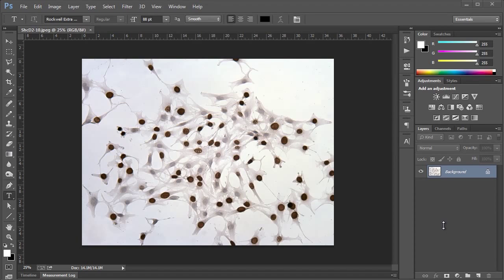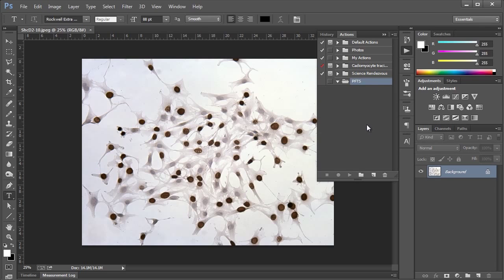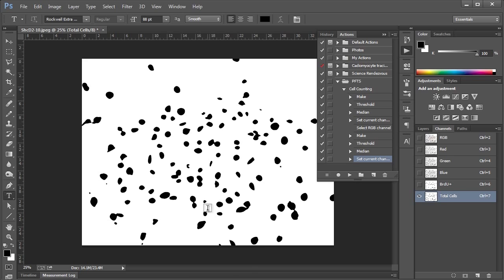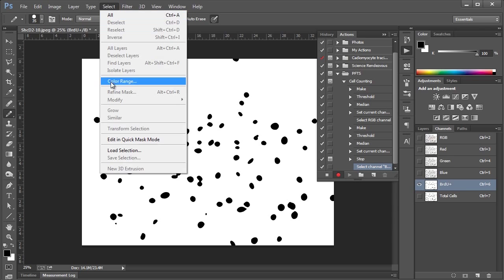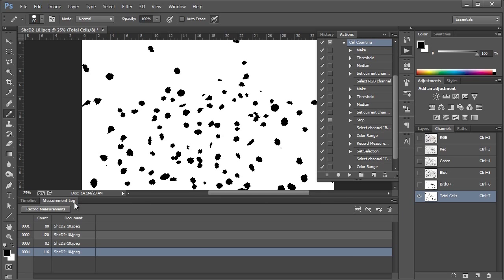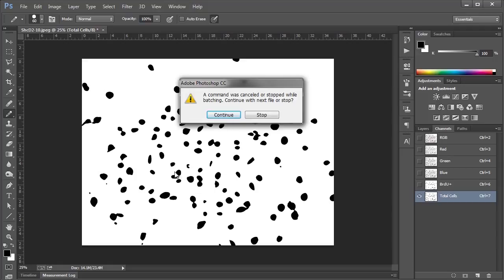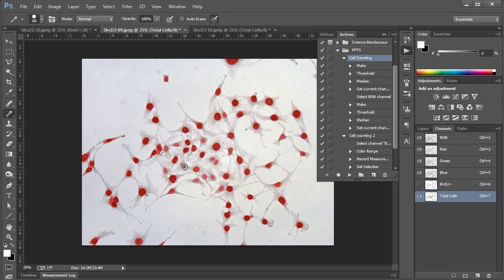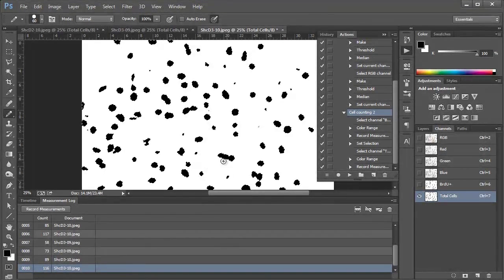Automating repetitive tasks in Photoshop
In this lesson, we'll pick up where we left off from Advance Lesson 1 and make use of Actions and Batching to automate the steps for cell counting. You're not limited to counting cells though; these two tools can be applied to any sequence of steps you find yourself repeating over and over while you work though a series of images. You will be amazed how much time this can save you!